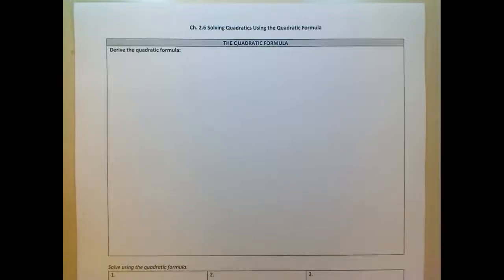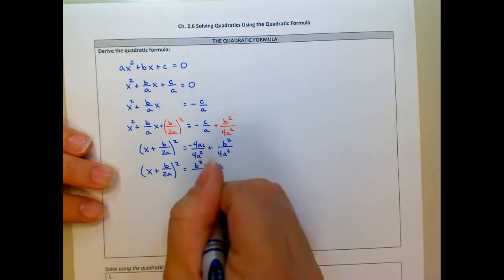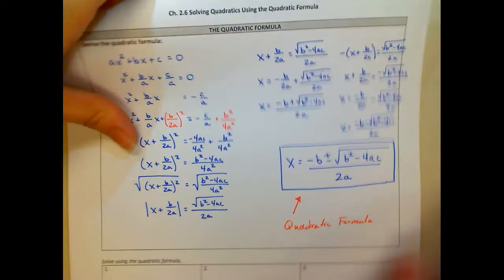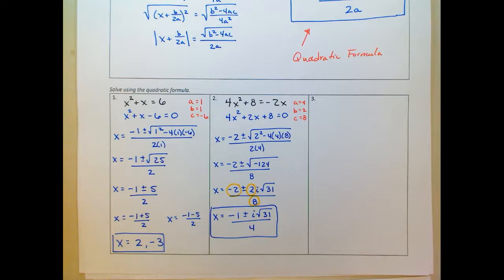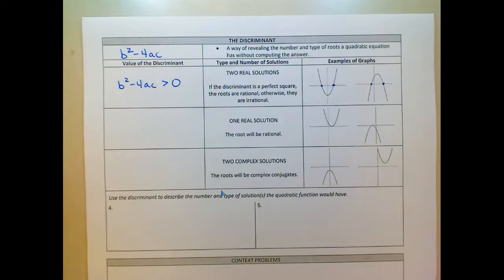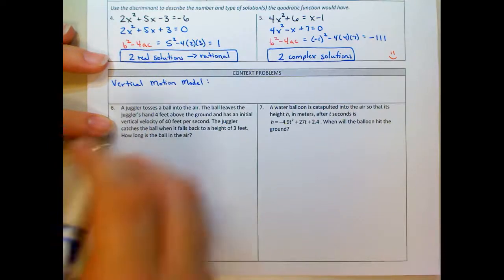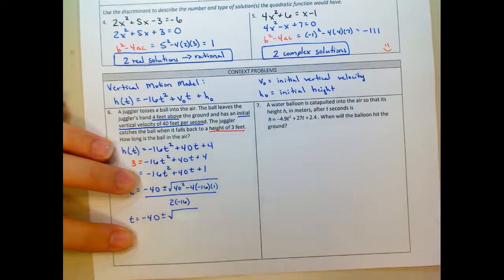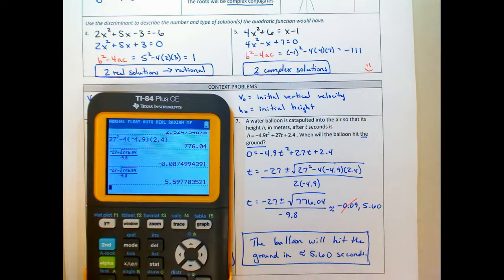Alg. 2 Lesson 2.6 Quadratic Formula